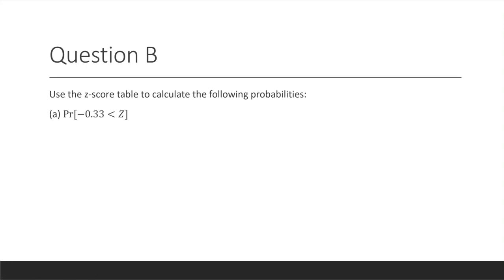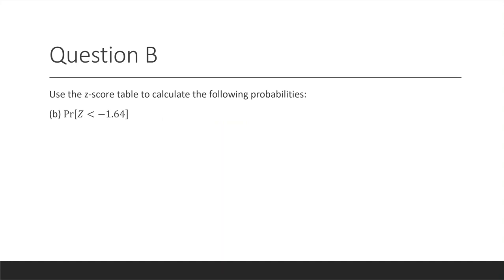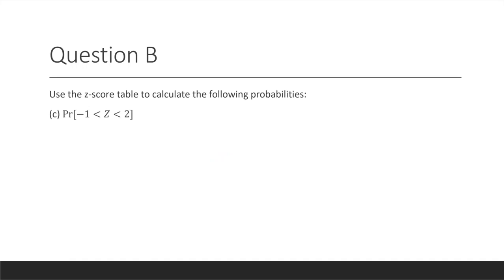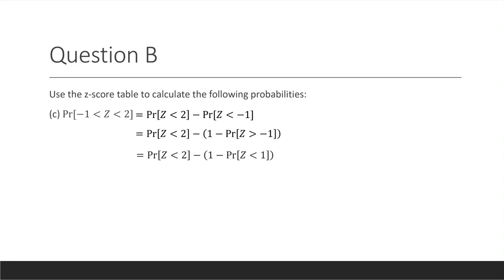Lecture 31 -- Question B (UWO Math 1228B 001 FW19)